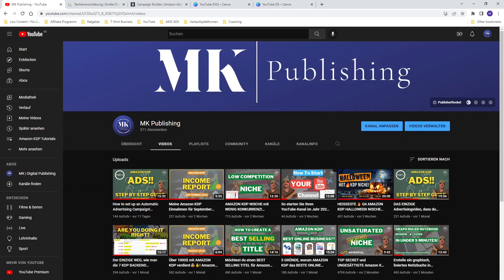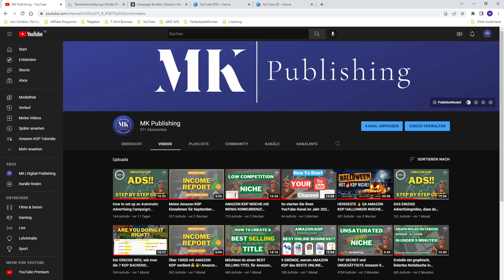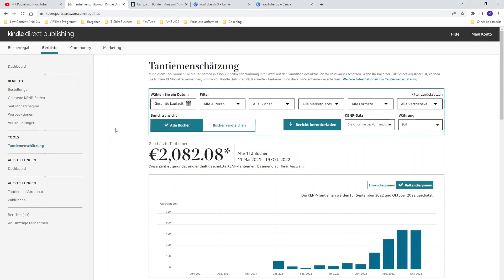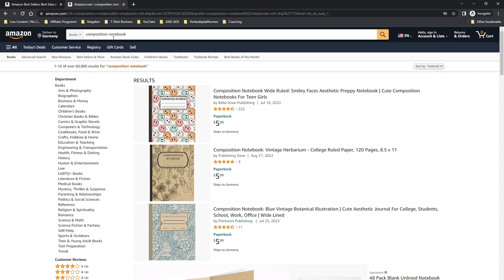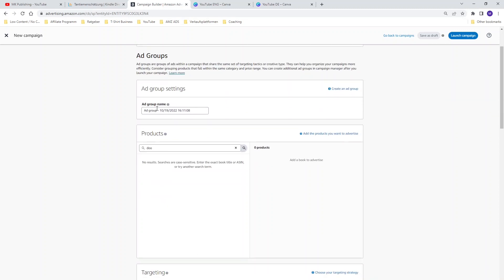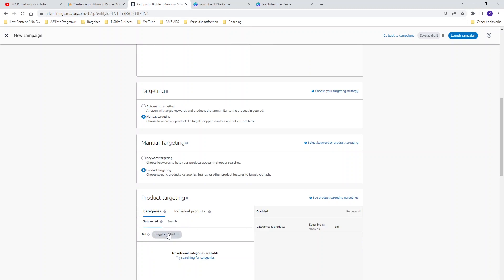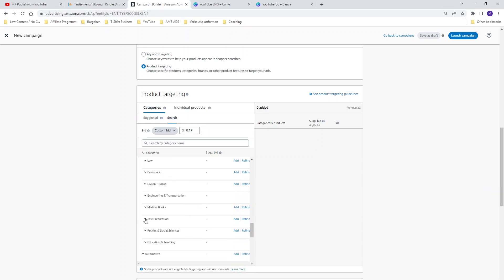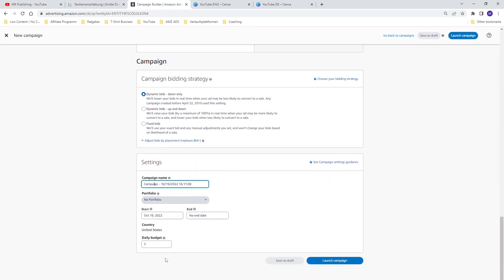How to CREATE a CATEGORY AD CAMPAIGN for Amazon KDP! Amazon KDP Advertising Part 4🔥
Today's video continues the Amazon KDP Advertising series. In today's part 4 of the series, I'll show you how you can easily set up an Amazon KDP ad. It's all about setting up a category ad campaign. I'll show you what settings you need to make to get the best out of the category campaign. Furthermore, I explain all the important terms so that you can easily and independently create your own ads.

▬ Chapters ▬

00:00 Intro
01:43 Why ads are important
02:23 Category Research with Amazon
05:25 Create a manual Category Campaign
08:32 Bonus tipp!
09:28 Outro

This channel is all about making money online. I show you with my videos how you can use these business models for yourself to achieve more financial freedom.